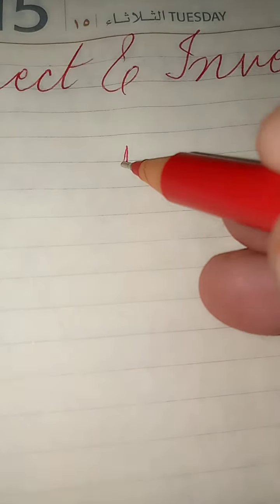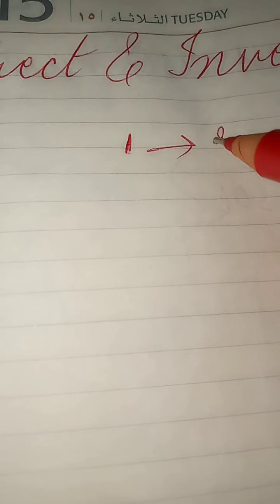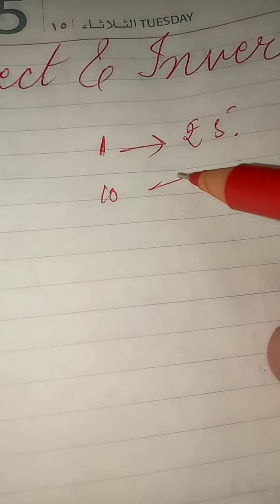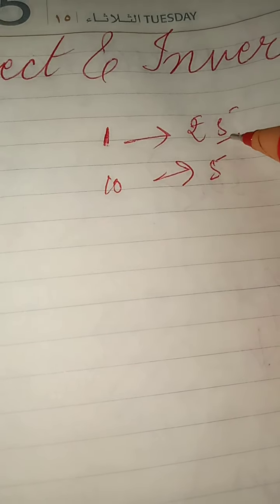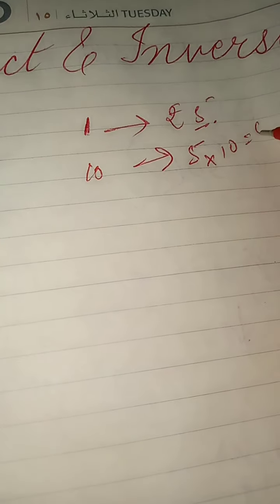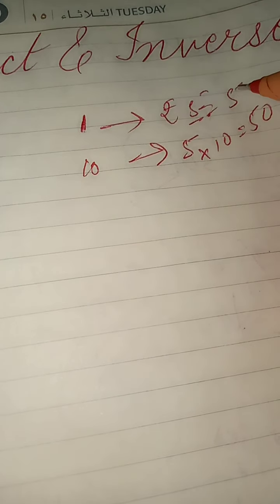How to understand whether a problem is based on direct or inverse variation...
STD VII... Chapter: Unitary Method (Video #6)